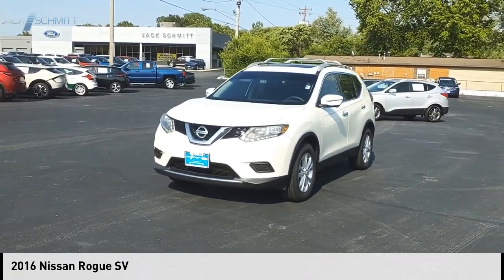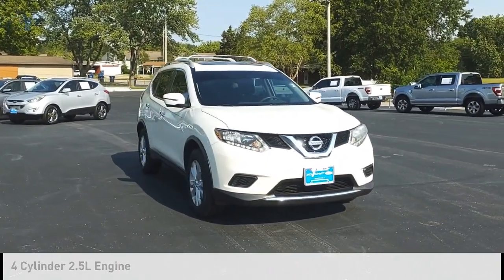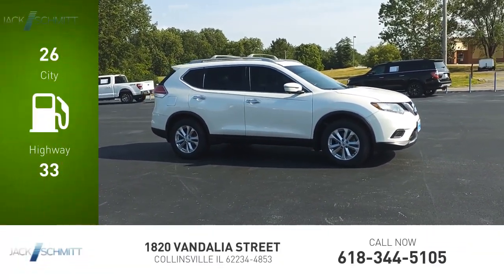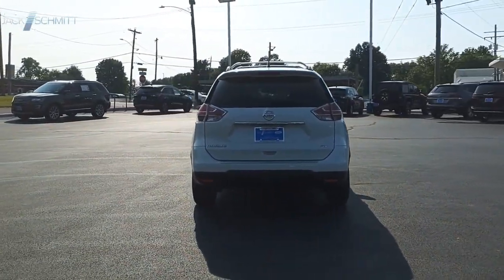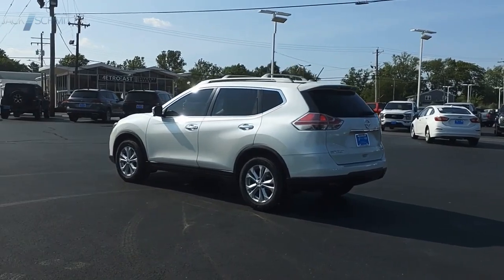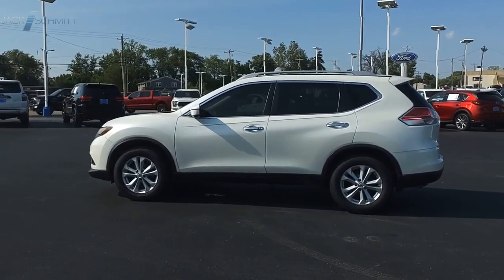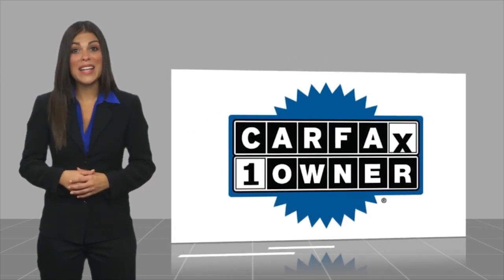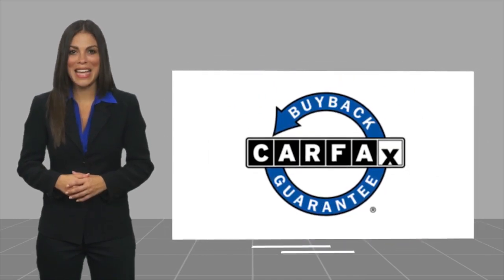2016 Nissan Rogue NN493A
2016 Nissan Rogue SV